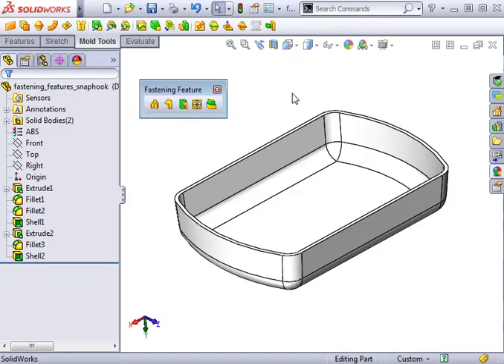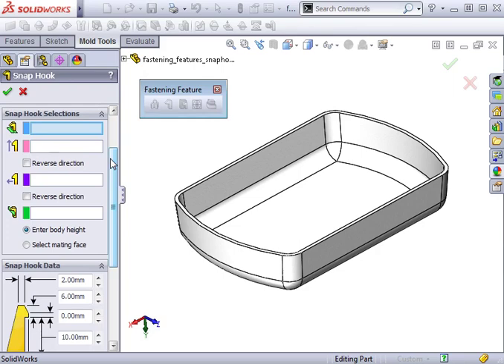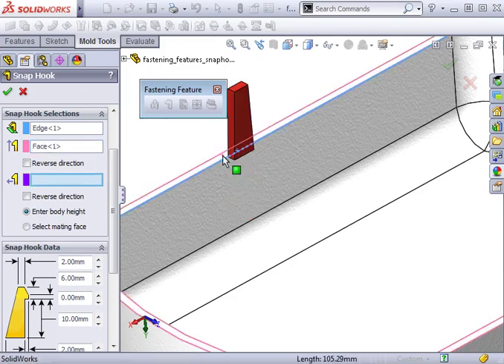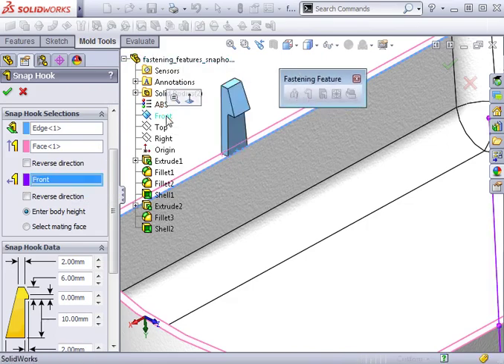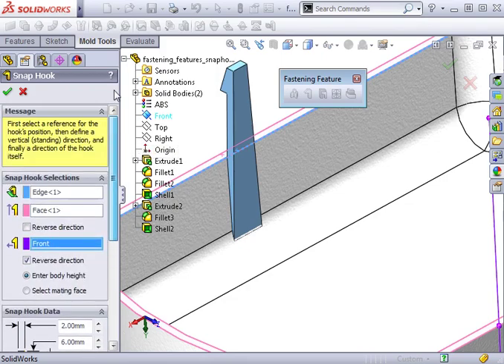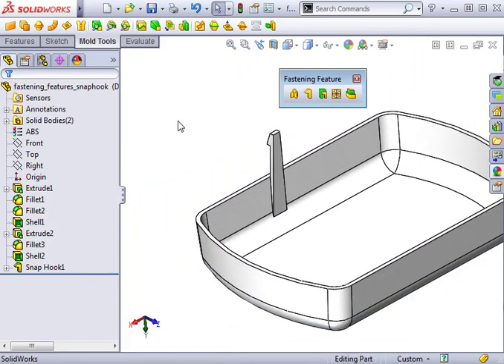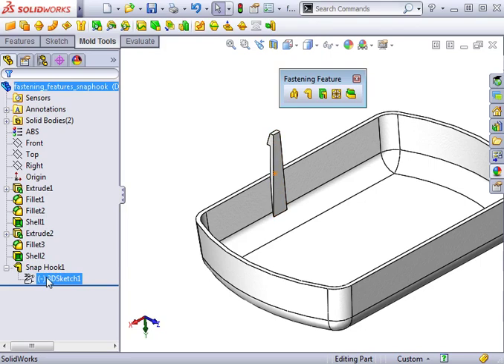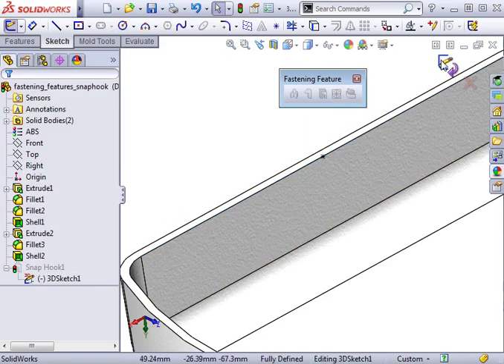02 Fastening Features 02 Snap Hook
Mold & Plastic Part Study Snap Hook